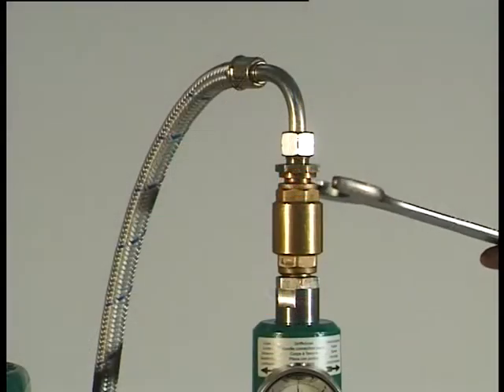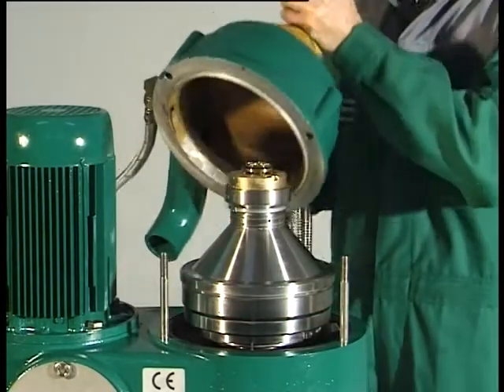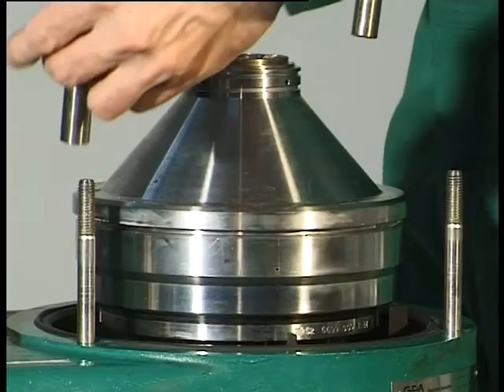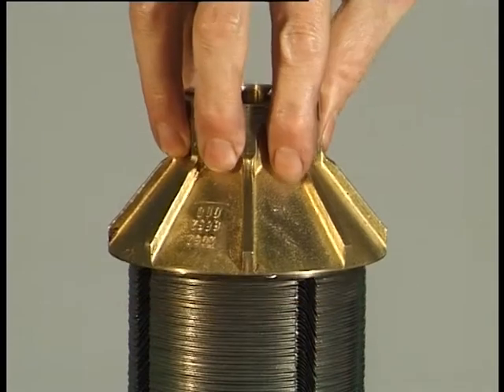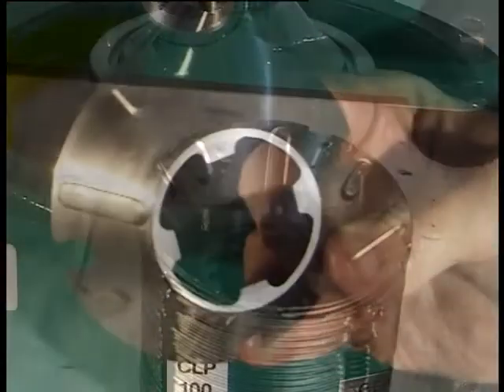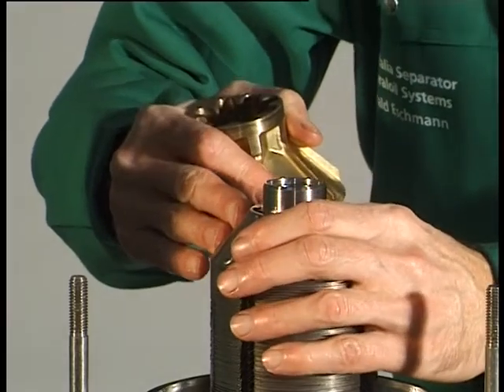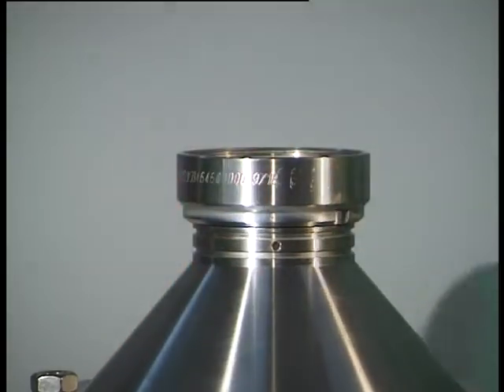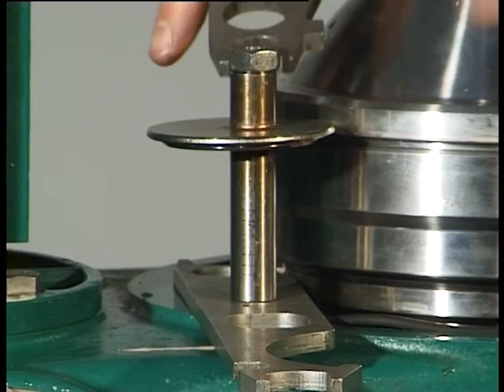GEA Westfalia OSD 2-02-137 -- Dismantling & Assembling the Bowl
In this video, GEA Westfalia Separator shows you how to Dismantle and Assemble the Bowl of an OSD 2-02-137 Separator.

MINERAL OIL SEPARATOR

The GEA Westfalia OSD 2-02-137 Separator is a self-cleaning mineral oil separator. Self-cleaning separators with a disc bowl, single centripetal pump, and automatic solids ejection are used where the percentage of solids in the oil are too high for a manual cleaning purifier. The GEA Westfalia OSD minimaXx is used mainly for the clarification and purification of oils such as gas oil, diesel oil, and lube oil. Self-cleaning separators discharge solid matter automatically while the separator is running. This avoids the need to shut down the separator for frequent cleaning.

Separator Design:  The separator is designed for the continuous treatment of fuel and lube oils. The separator is delivered in a closed design and is equipped with a sight glass for checking the oil level. The hood is detachable. The machine is driven by a 3-phase AC motor. The power is transmitted to the bowl spindle via a flat belt. All bearings are splash-lubricated from a central oil bath.

NOTE:  This video is for visual demonstrations only, as technical modifications may have occurred.  Putting together and installing must be carried out in accordance with GEA's Installation Diagram, Equipment List, Instruction Manual, Operations Manuals, etc.  This video is non-valid assistance in understanding the maintenance -- valid is always the instruction manual that comes with the delivered machine.

Separator Spares & Equipment, LLC is an Authorized GEA Westfalia Separator Distributor.